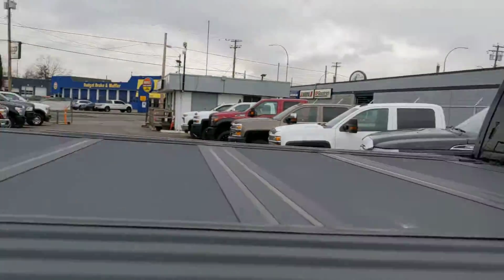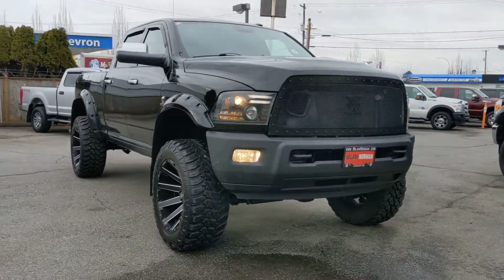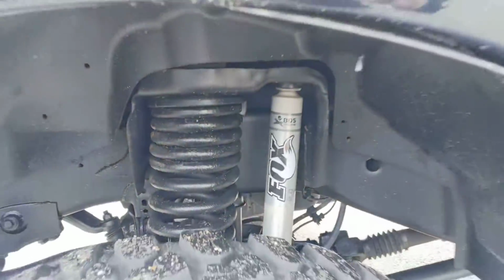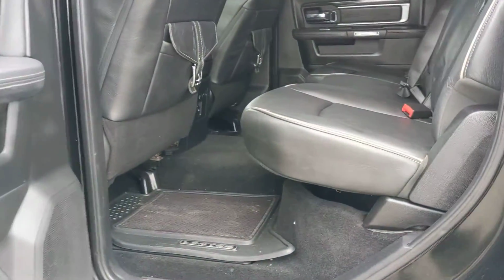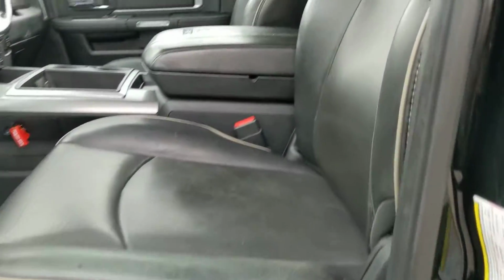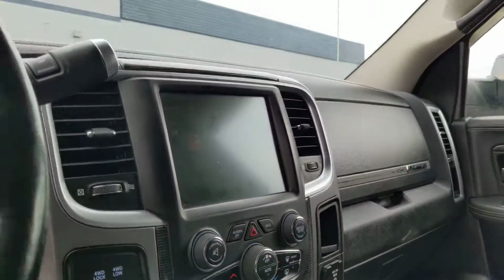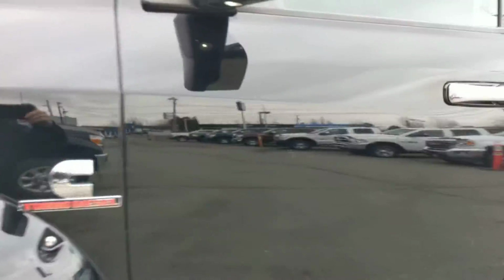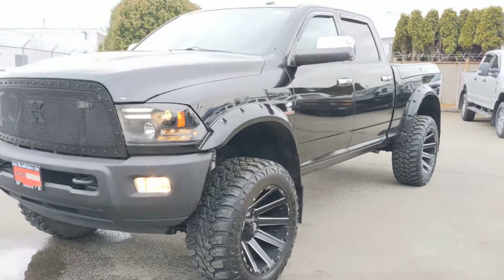2014 Ram 3500 Limited Cummins for Mike